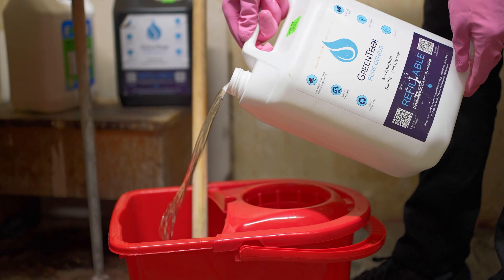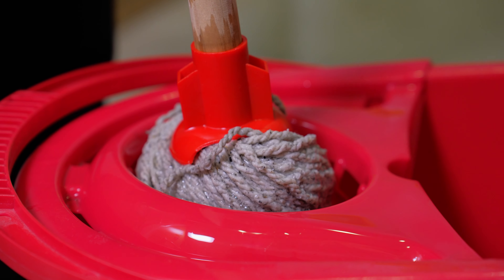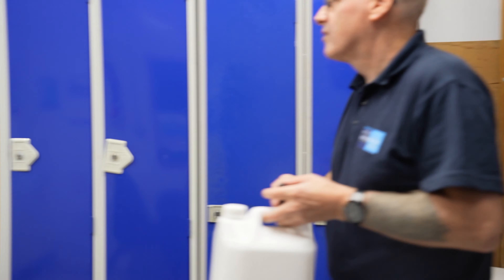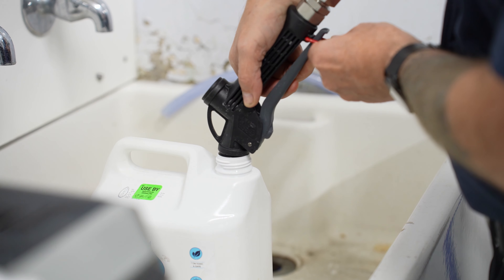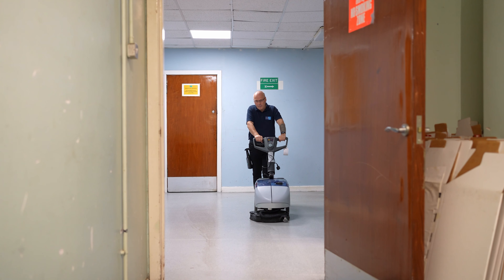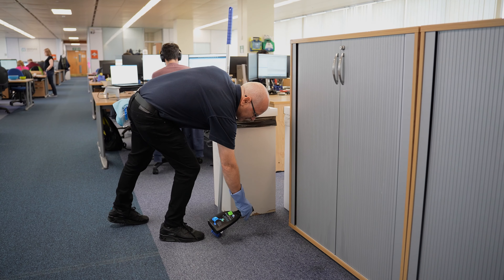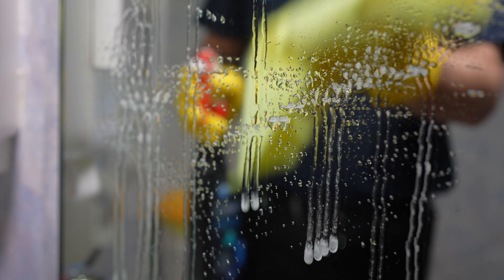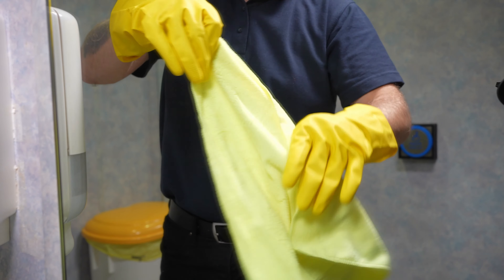Agnes Pirrie | South Lanarkshire Council Facility Co-ordinator | SC-100 Testimonial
Agnes, the assistant facility co-ordinator at South Lanarkshire Council, talks about why SLC decided to adopt the AquaTeck SC-100 unit and why 2 years later, they don't use any other cleaning products.

Discover how you can produce two liters per minute of our natural, multipurpose sanitizing and cleaning solution on-site and on-demand by visiting greenteckglobal.com